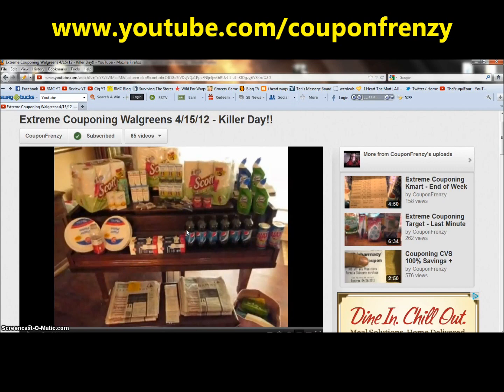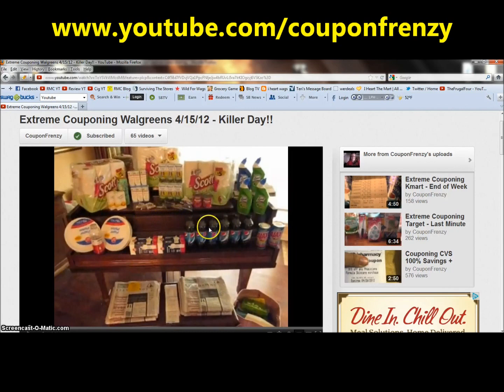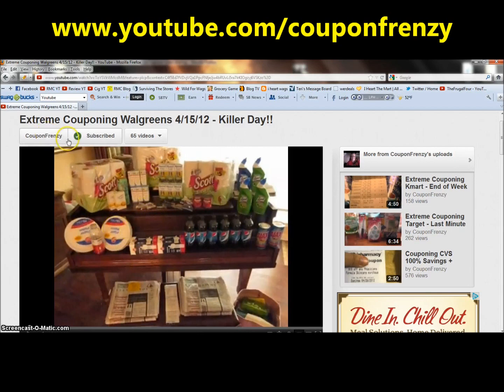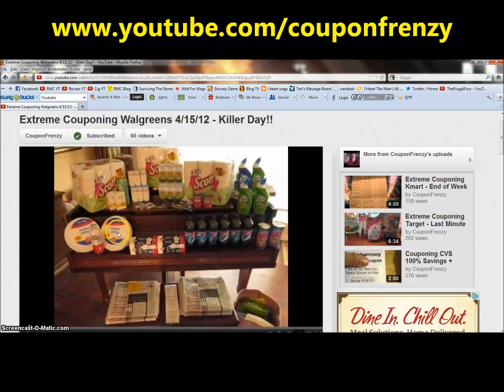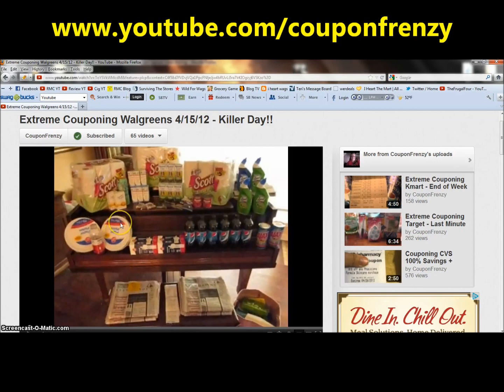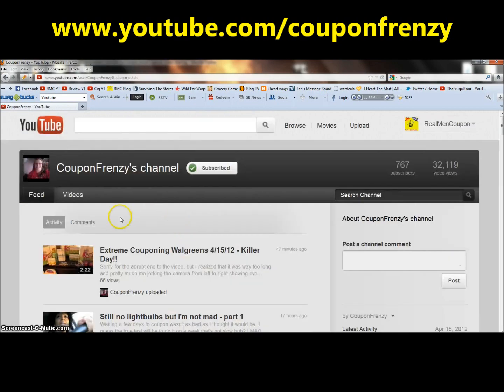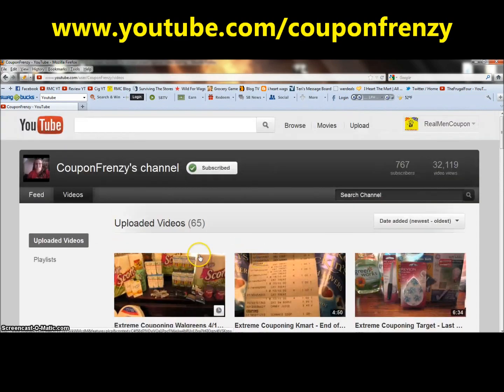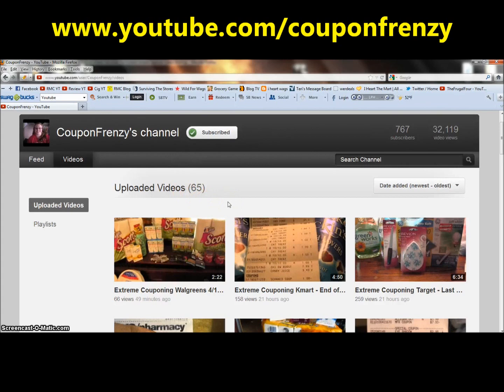Awesome Discovery! - Thanks CouponFrenzy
Thanks to CouponFrenzy I learned something that I should have already known!

When you are rolling Rewards at Walgreens and you are using coupons that drop your total cost to below what your RR is, hand them the RR first and then the coupon! Walgreens can reduce a mnfr Q, but cannot reduce a RR!

Make sense? If you have ever rolled rewards at Walgreens, then you will probably understand what I am trying to say. Watch the video! lol